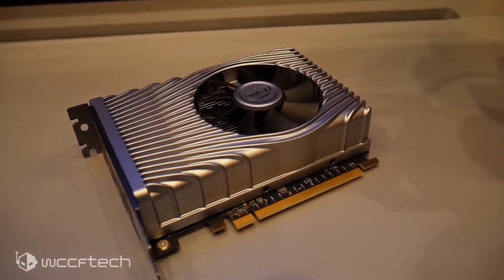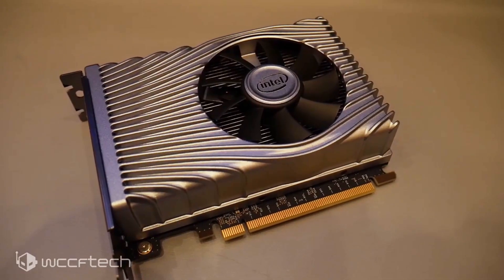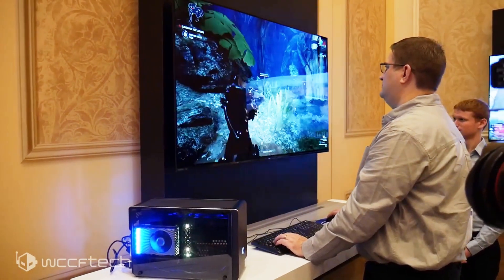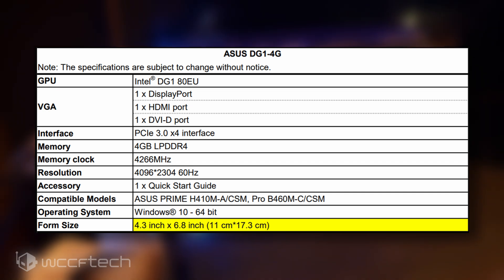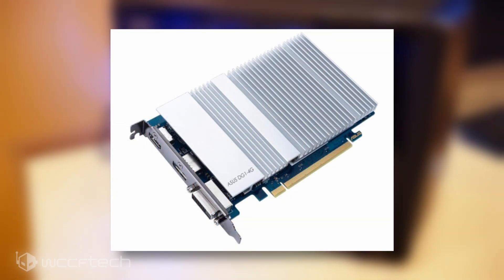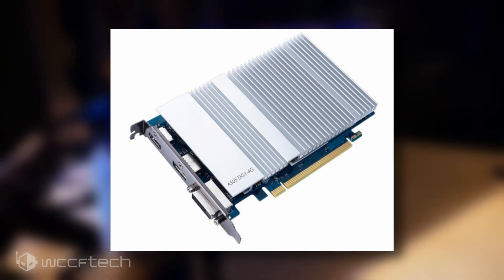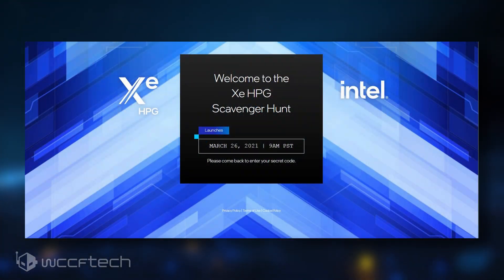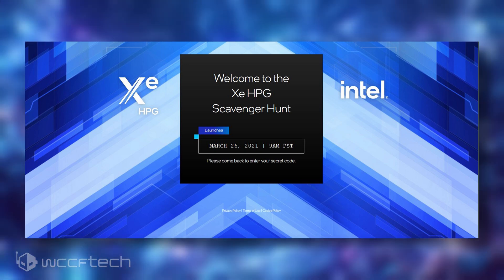ASUS Lists Intel DG1 Dedicated Graphics Card, But There's A Catch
ASUS Lists Down Intel Xe DG1 Discrete GPU With 80 EUs, 640 Cores & 4 GB LPDDR4 Memory But Only Works on Two Motherboards